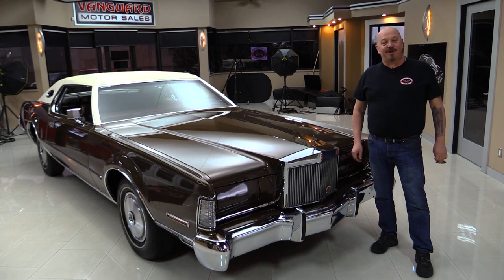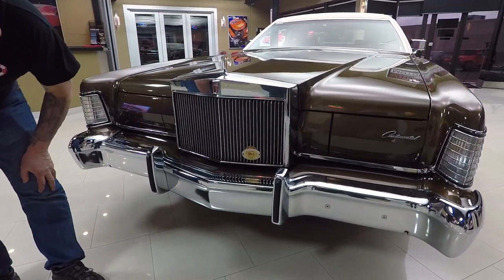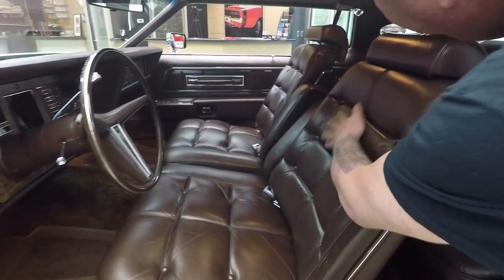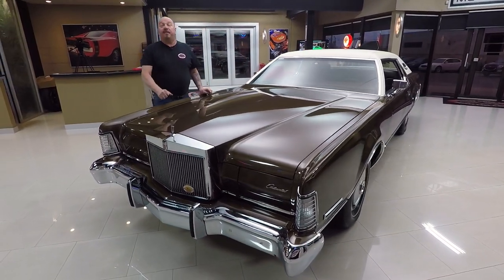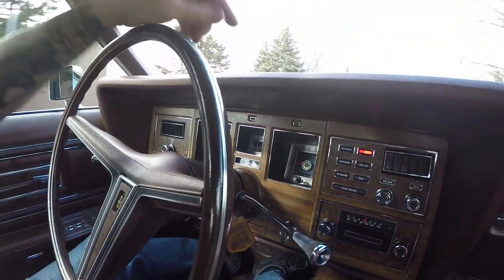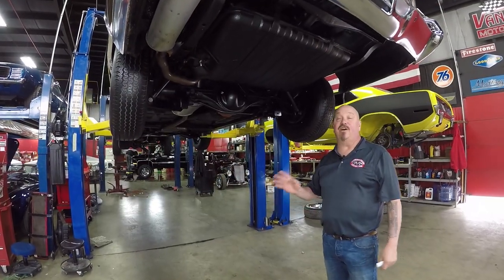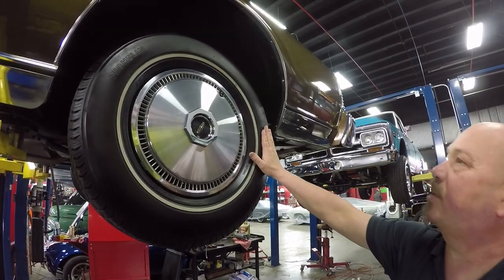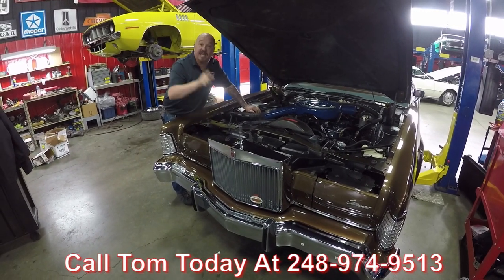1973 lincoln Continental For Sale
1973 Lincoln Continental Mark IV

VIN: 3Y89A886904

1973 Lincoln Continental Mark IV, these land yachts don't always come around but when they do all original is the best way to have them! The same family has owned this Lincoln since it rolled off the lot in New Jersey in 1973 and has been in Pennsylvania it's whole life. It has only 10,990 Actual Miles, and has won a National First Prize Award. Always has been kept in a garage out of any type of weather. Unfortunately, the first owner recently became ill and could no longer cherish it the way he knew it should be, so he gave it to his daughter. The entire drive-train is original to the car. This beauty has the original 460 V8 sitting in that engine bay connected to the C6 automatic transmission. Even the slick paint on this body is all original from 45 years ago. Ever thing under the hood is 1973 original including the carburetor.

to see over 100 HD photos and our in-depth video for this 1973 Lincoln Continental Mark IV and over 200 other classics!

Mechanics:
Lincoln 460ci V8
- Original Numbers Matching Engine
C6 Automatic Transmission
- Still Has Paper Tag Saying MRK 4 460
2:75 Gear
Still Has Tag on Rear End
Original Paint on Car
Carb. Appears to be Original
All Original Under the Hood

Front Suspension:
Rear Suspension:
2.75 Gear
Brakes:
Front - Disc
Rear - Drum
Wheels and Tires
Front Tires: Michelin's
Rear Tires: Michelin's

Underneath:
- Under Coat looks Amazing
- Exhaust in Good Shape
- Pinch Welds look Good
- Floor Boards are Solid
- Aluminum looks Good
- Rocker Moldings in Good Shape

Body:
- Original Chrome
- Stock Hubs
- Vinyl Top in Great Shape
- Rear Chrome in Good Condition
- Rear Bumper looks Great
- Trunk Opens Smoothly
- Spare Tire

Interior:
- Rubber is Original
- Tilt Column
- Upholstery looks Great
- Speedometer Works
- AM/FM Radio
- Horn Works
- Dash Pad in Amazing Condition